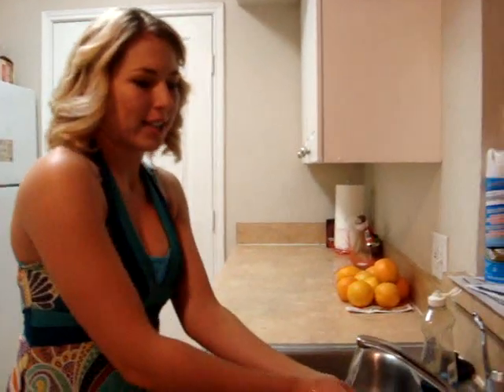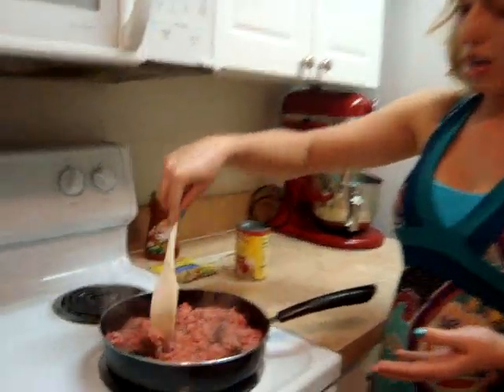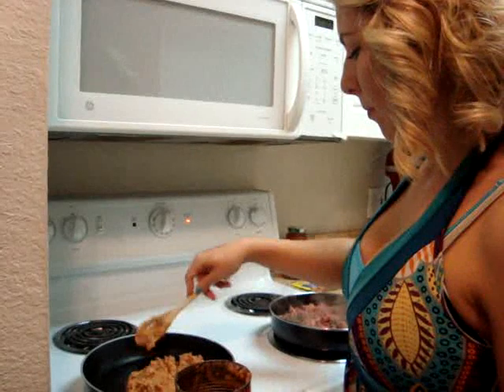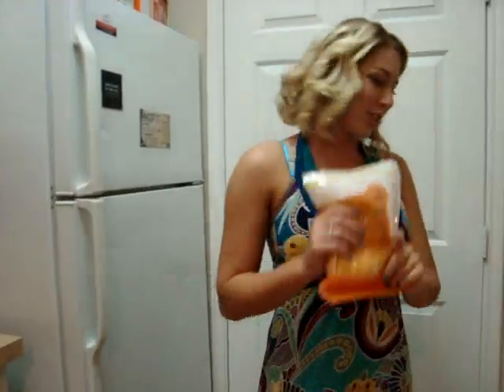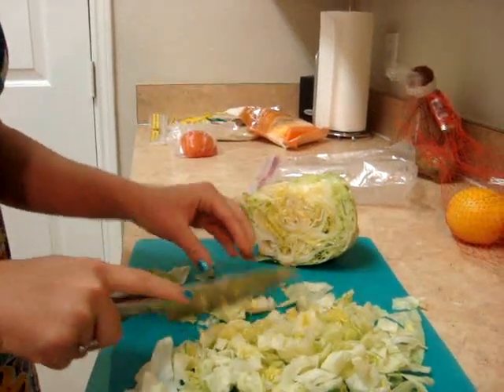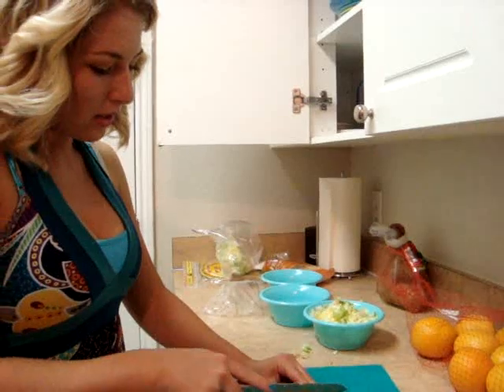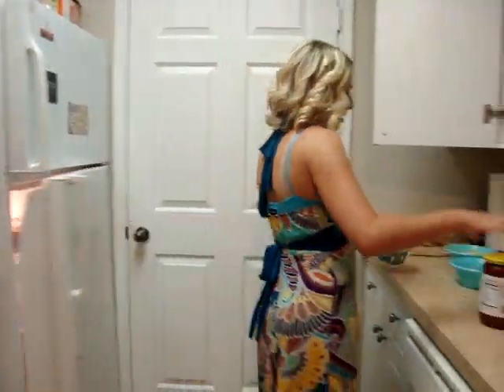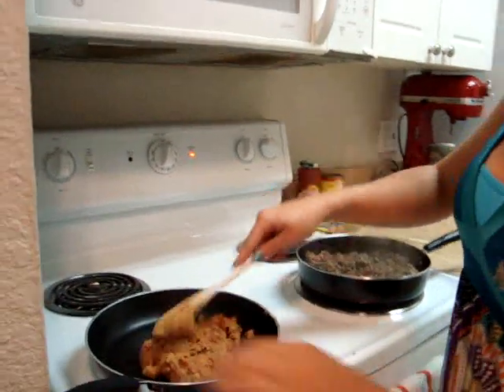Tacos Episode 2 Clip 1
Cooking in College with Paige
On the Menu:  Fiesta Tacos
Ingredients:
•1 lb Ground Beef
•Taco Seasoning mix
•1 can Refried Beans (optional)
•Salsa
•Tortillas or hard shells (depending on your  preference)
•Sour Cream
•Lettuce
•Tomato
•Shredded Cheese
Steps:
Ground Beef
1.Heat medium saucepan to medium-high heat, add ground beef to pan, stirring constantly to break up the meat.
2.After meat is COMPLETLEY browned, strain grease out of meat (in strainer or by scooping grease out with a spoon).
3.Return meat to pan and add taco seasoning mix and stir (a little water may need to be added for easier movement throughout the meat).
Refried beans
1.Heat medium saucepan to medium- low heat, empty can in pan, and stir occasionally to heat beans throughout.
Tortillas
1.Plate 3-4 tortillas, with a paper towel in between each layer, microwave for 30-40sec.
Toppings
1.Chop head of lettuce until shredded.
2.Chop tomato to desired size.
3.Place lettuce, tomatoes, sour cream, shredded cheese (and any other topping your heart desires) into serving bowls.
FINAL STEP:
Fill tortilla with meat and refried beans, dress with lettuce, tomatoes, sour cream, cheese, (and any other topping you choose) and enjoy!